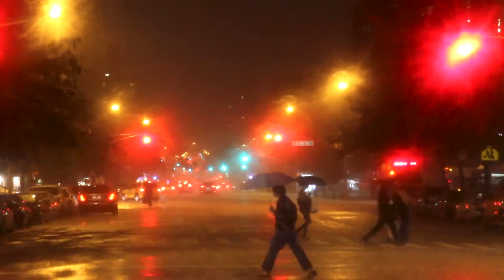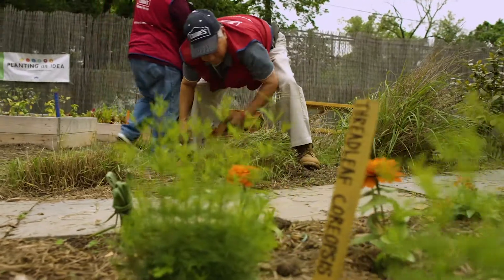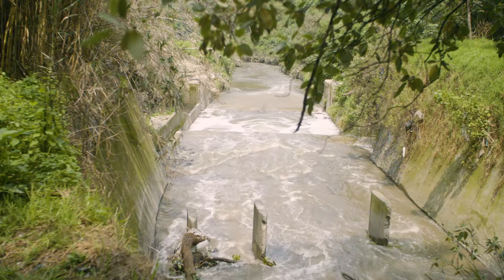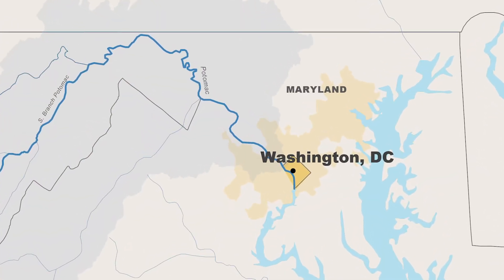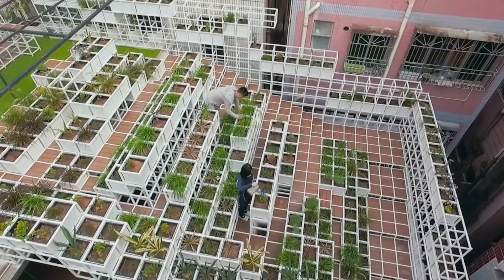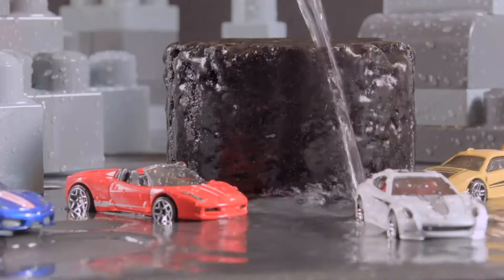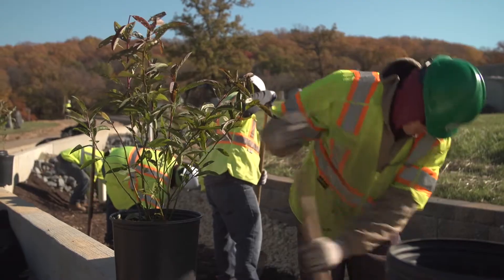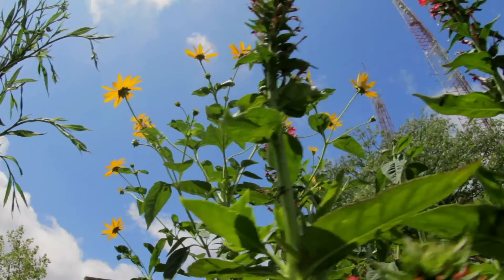Gray, Green, Blue: Water Security and YOU! Part 2- Water Management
How does your city manage water?  With pipes or with streams?  Cement or grass?  Engineering gives us running water, sanitation and so many essential parts of modern life. But nature can also help! Learn how natural water management can also help with water security in part 2 of our 4-part series, Gray, Green, Blue: Water Security and YOU!